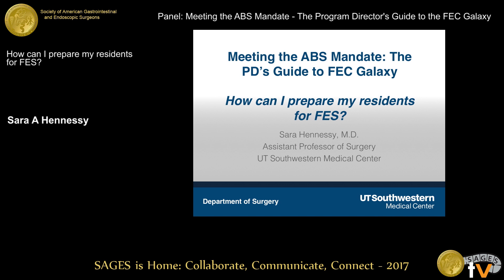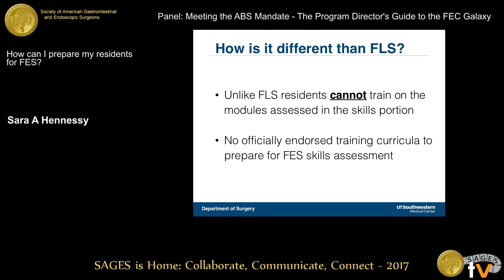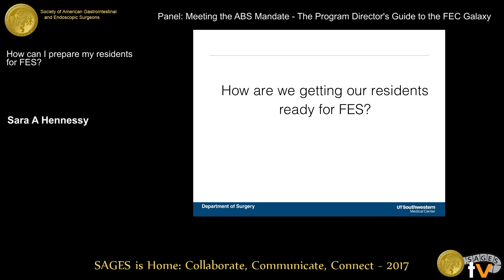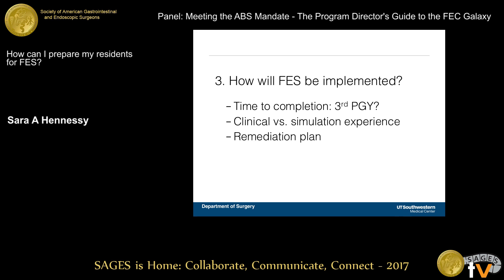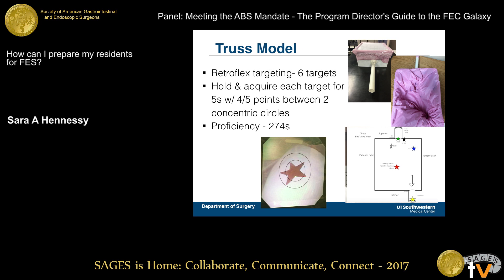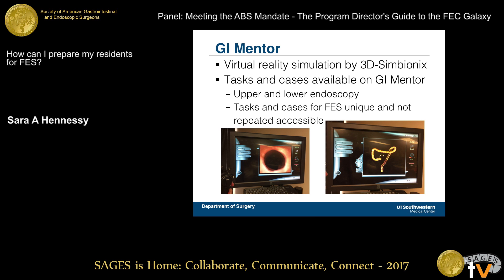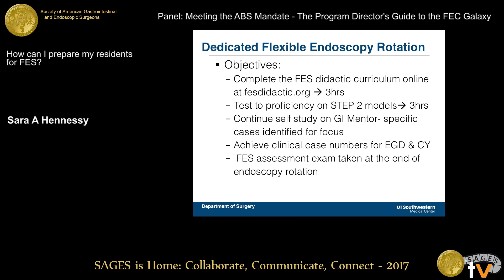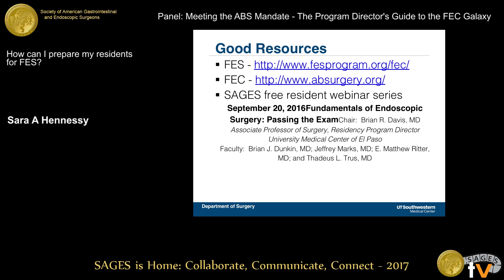How can I prepare my residents for FES? 1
Presented by Sara A Hennessy at the Panel: Meeting the ABS Mandate - The Program Director's Guide to the FEC Galaxy held during the 2017 SAGES Annual Meeting in Houston, TX on Wednesday, March 22, 2017